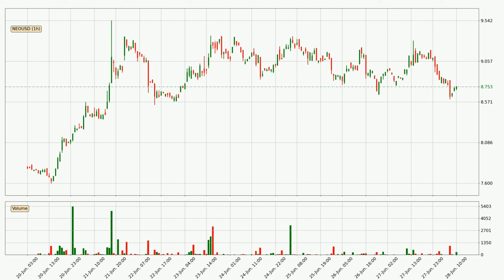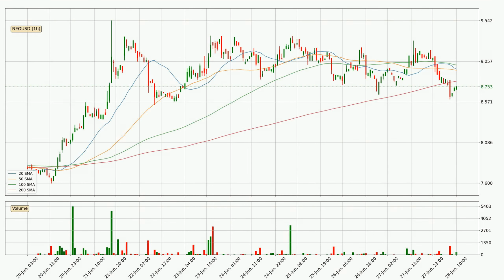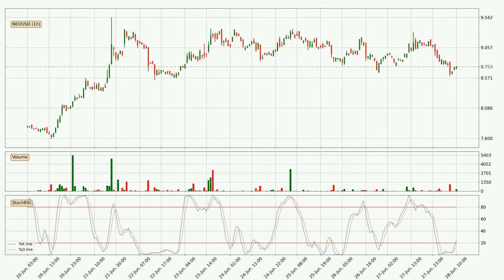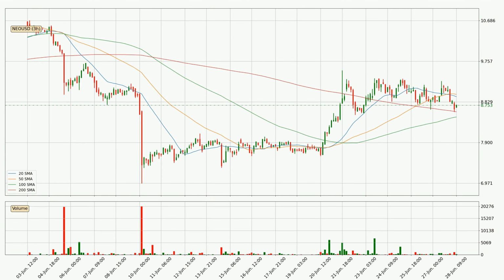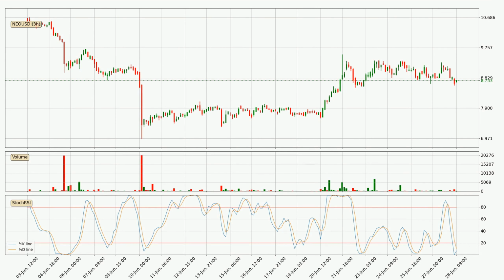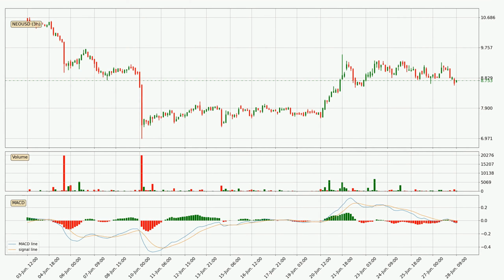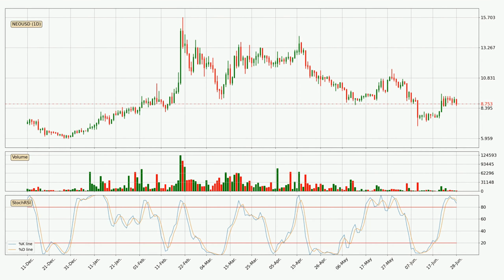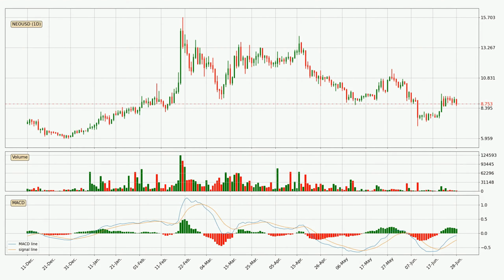Neo Price Down With 2.3% 🔻. What Follows Next For NEOUSD? | FAST&CLEAR | 28.Jun.2023